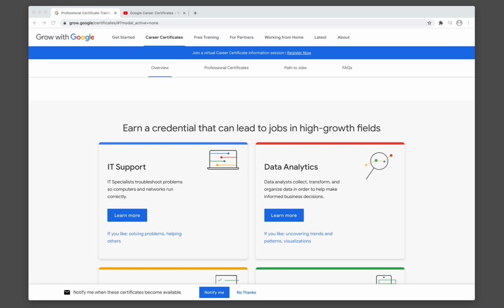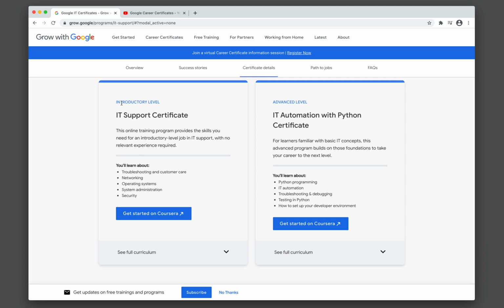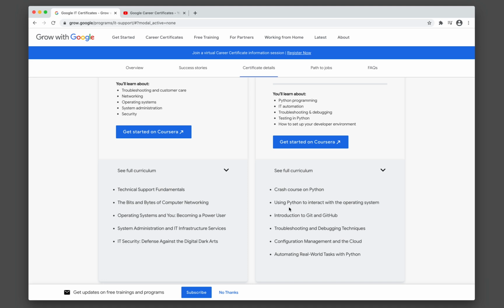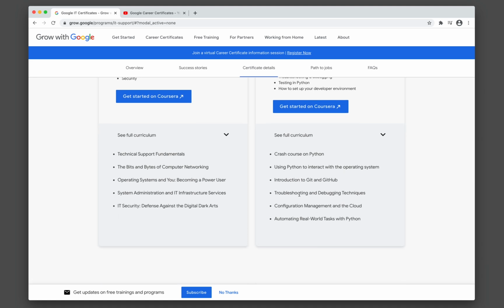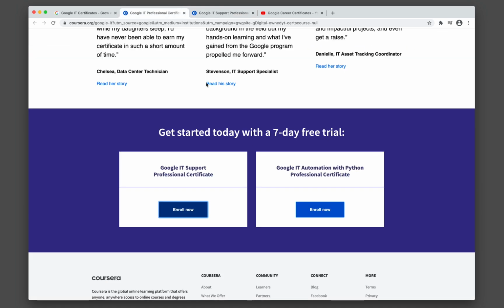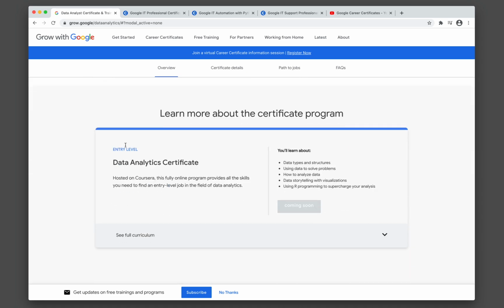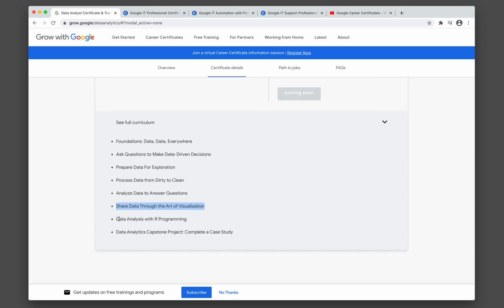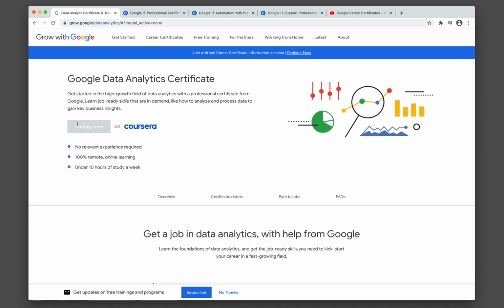A Peek into the Google Professional Certificate in Data Analytics (and IT Support)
In this video, I will be providing a high-level overview of Google Professional Certificate on Data Analytics and Google Professional Certificate on IT Support. This Google professional certificate in data analytics teaches how to analyze and process data for gaining key business insights. The Google professional certificate in IT support teaches how to troubleshoot and problem solve computer and network issues so that they run smoothly. The great thing about these certificate programs is that they require no relevant experience to get started. On average, learners can complete the program in 6 months taking on average 10 hours per week.

(The Art of Learning Data Science - How to learn data science in 2021)